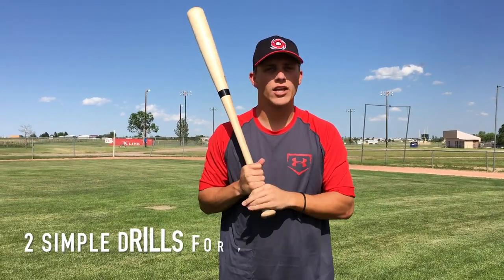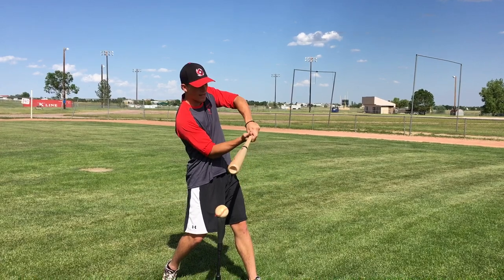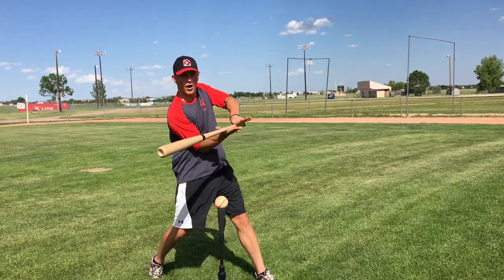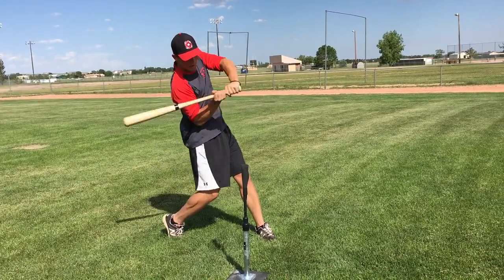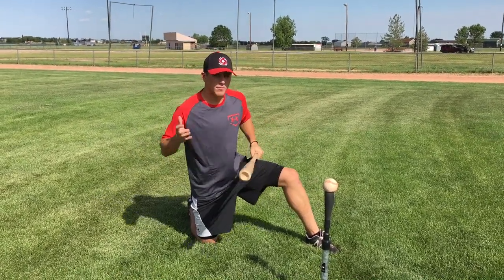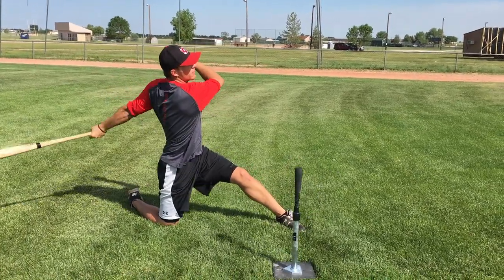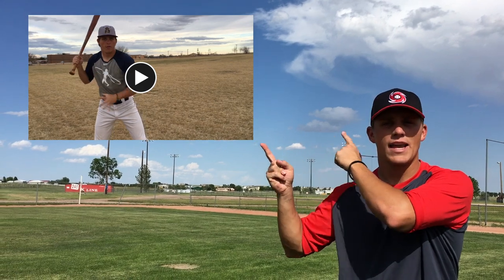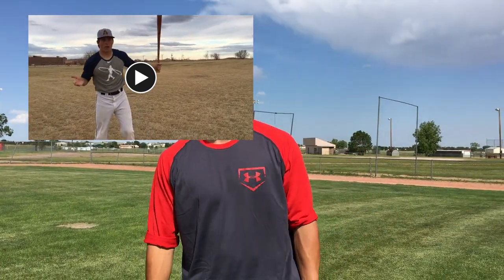2 Simple Drills to Develop Perfect Baseball Hitting Mechanics!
2 Simple Drills to Develop Perfect Baseball Hitting Mechanics! If you want perfect baseball hitting mechanics, you need to try these 2 simple and effective drills!

ubt_baseball